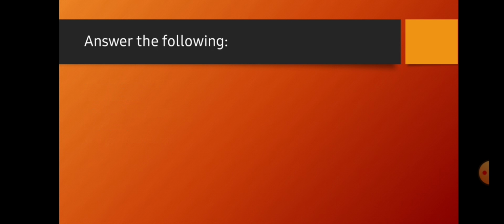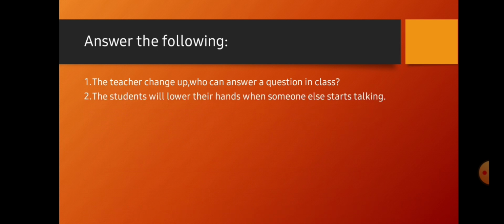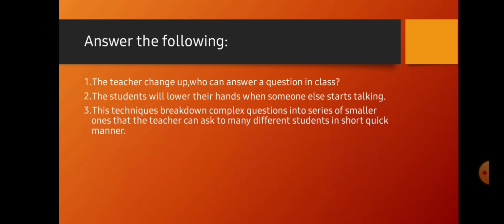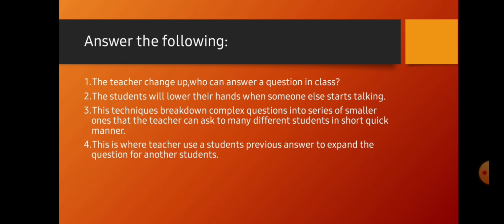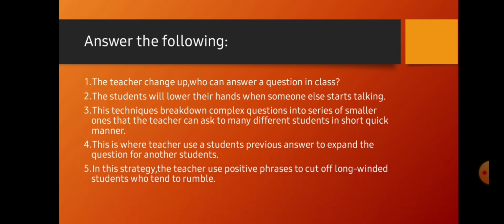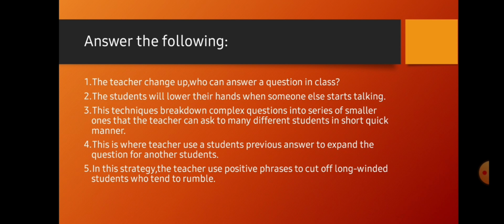TLAC #29 - All Hands